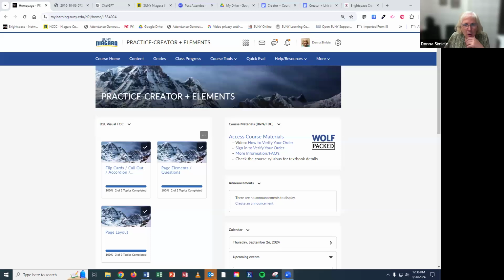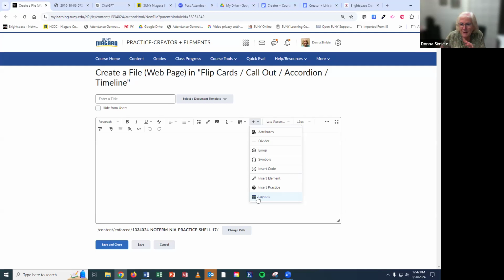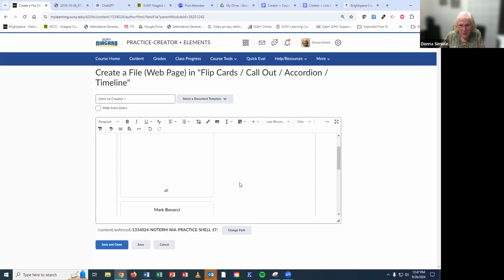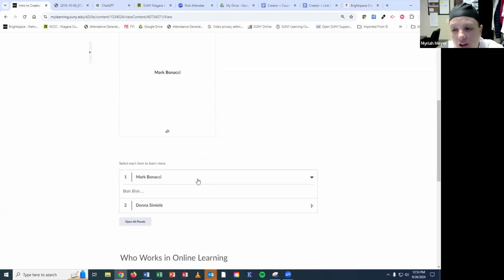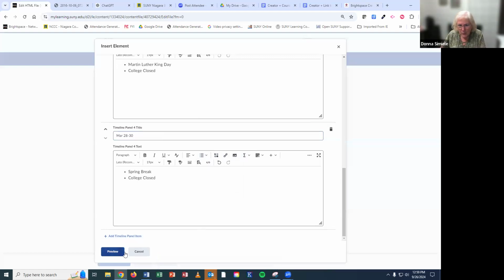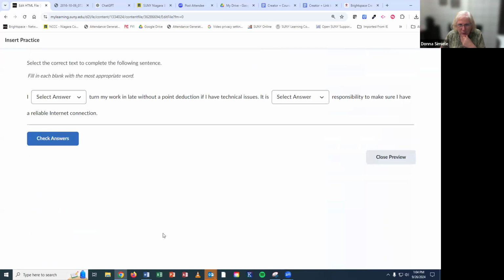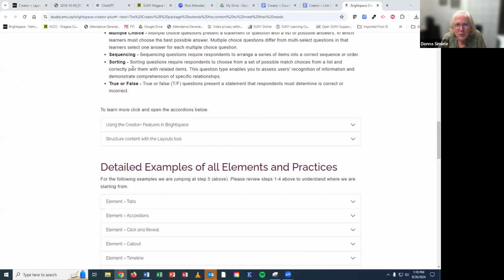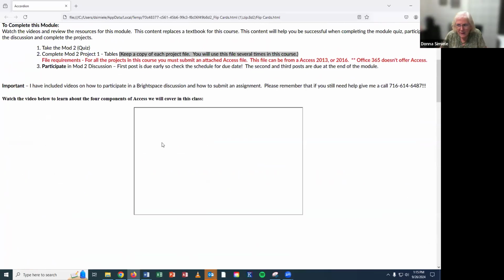Using Brightspace Creator + Tools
SUNY Niagara has added the Creator + to Brightspace.  Here is a video showing you where to find the tools and how to use them.